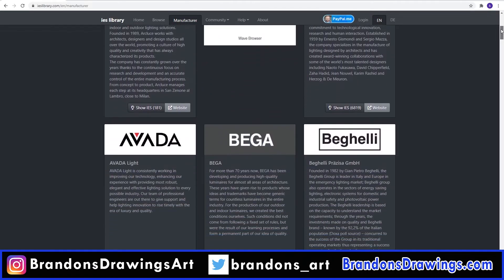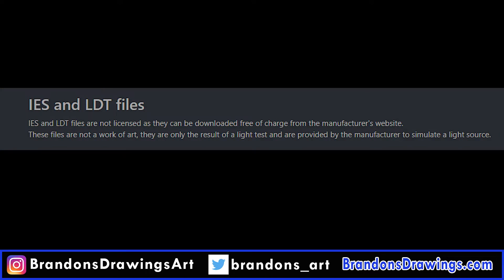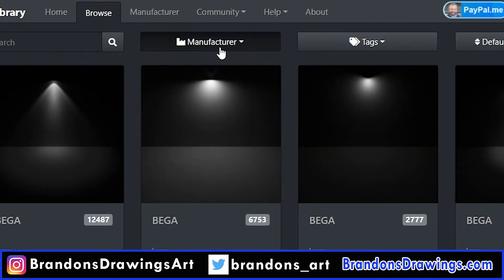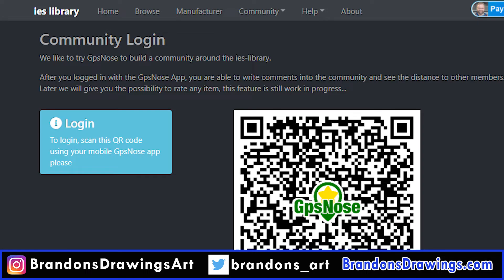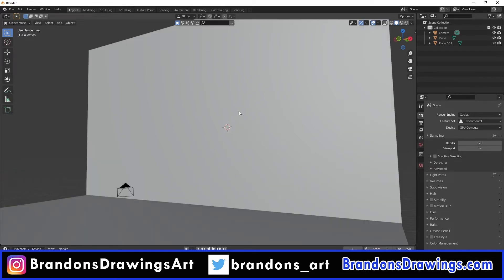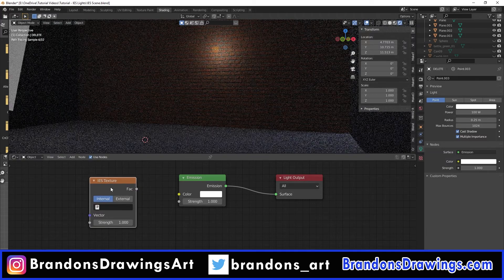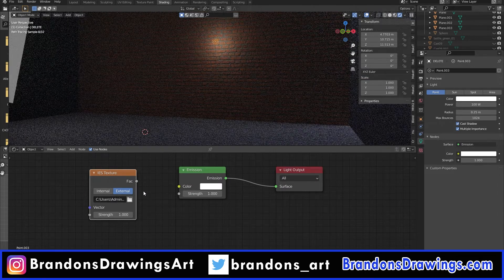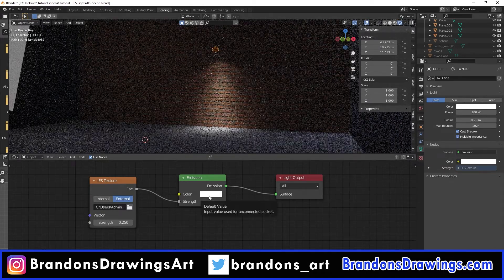Improve Cycles Lighting for FREE with IES Files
Improve your lighting in Blender with IES lamps! IES lights are a great way to improve your lighting in Cycles. IES files are free and easy to use. In this tutorial, I will show you how to download an IES lamp and use it in Blender. IES files are created by manufacturers of real-world lights and can be used to distribute light in Blender (Cycles). They unfortunately don't work with Eevee.